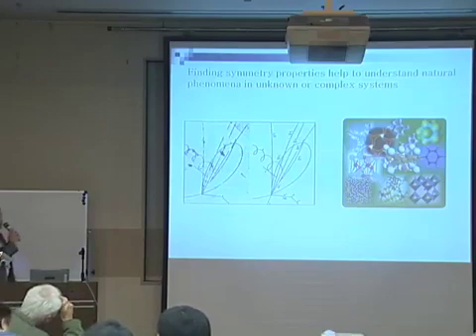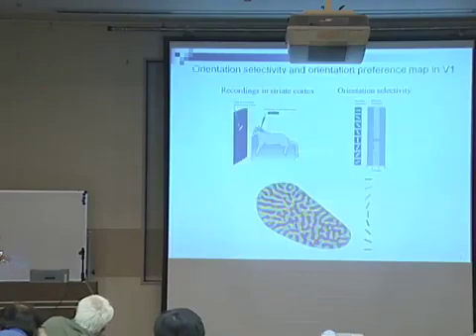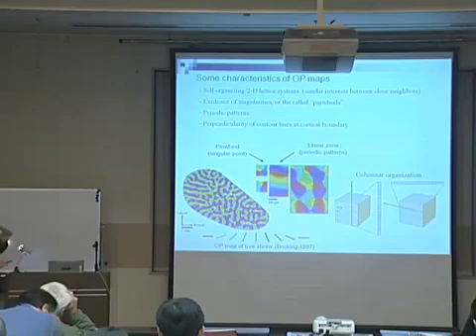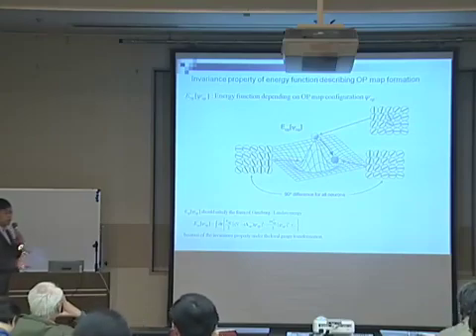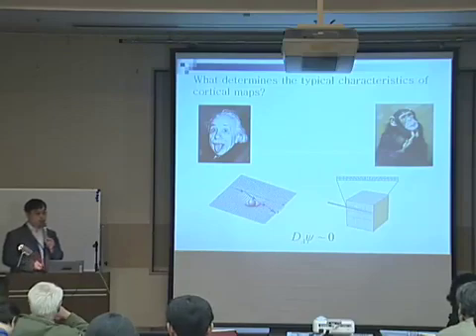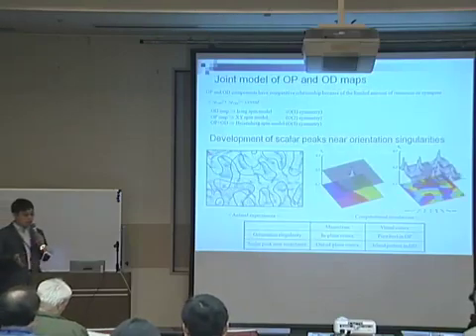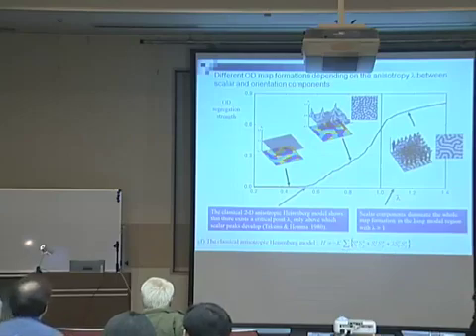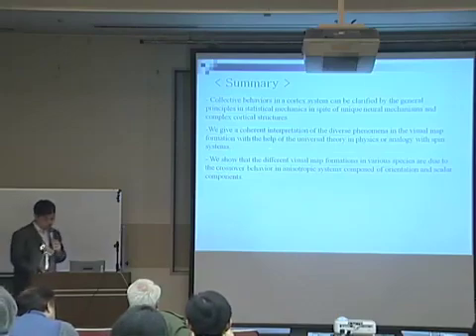Kyoto University "What is Evolution?" Myoung Won Cho, Oct. 16, 2009 -06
"What is Evolution? Bicentennial of Charles Darwin's Birth"
October 15-18, 2009
CO-OP Inn Kyoto Conference Hall

Myoung Won Cho (Korea Institute for Advanced Study)
"Theoretical approach to neural phenomena by using symmetry properties"